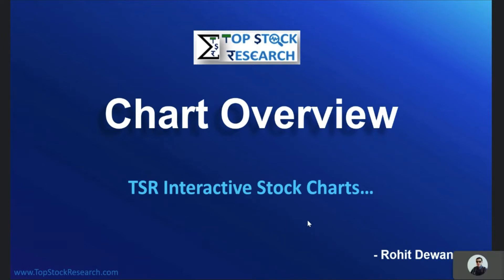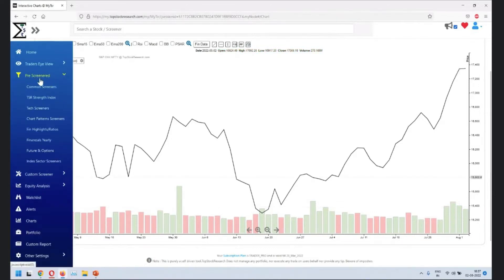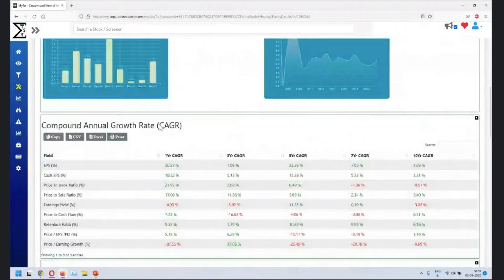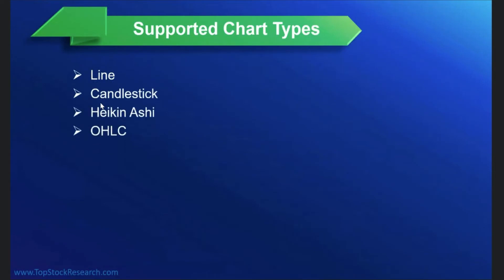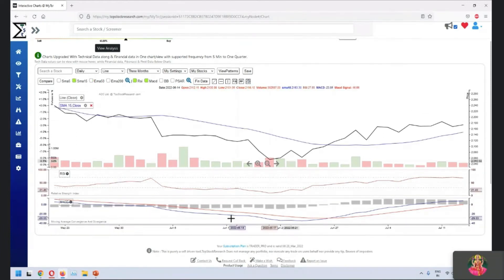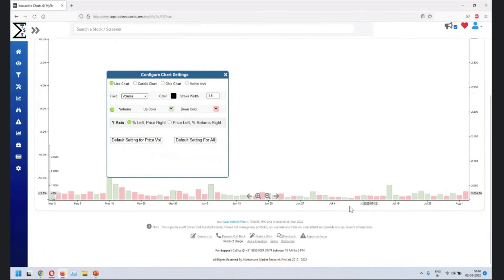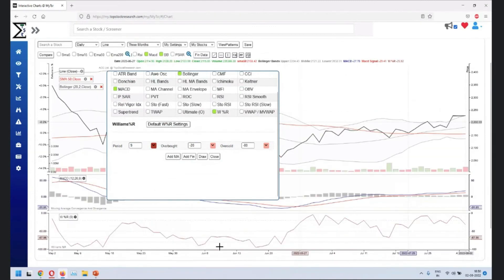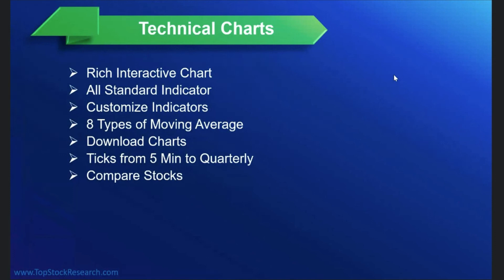Charts Overview Part 1 | Charts in TopStockResearch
TopStockResearch Chart Overview Live Session Part 1 - Introduction to Charts. This live session was held on August 02, 2022. We discussed our one of premium feature and its details in this discussion. Due to the size of the video being large, we have divided it into distinct sessions for each topic, allowing viewers to choose whether to watch the entire video or just certain topics they’re interested in. To get better understanding of the product please watch TopStockResearch Overview

In this session we cover:

TopStockResearch Charts
1. Technical Charts
2. Financial Charts
3. Interactive Charts
4. Upto 25 Years of Data
5. How to save and download Charts
6. How to Customize

Where to find charts
1. Interactive Standalone Page
2. From PreScreener
3. From Custom Screener
4. From Equity
5. From Financial Ratio
6. From Financial Statement
7. Portfolio
8. Share Holding Patterns

Supported Chart Types
1. Line Chart
2. Candlestick
3. Heikin Ashi
4. OHLC - With Overlays & Bottom Pane
5. Financial Charts
6. Pie Chart

Charts in various Fields
1. Open
2. High
3. Low
4. Close
5. (High + Low) / 2
6. (H + L + C) / 3
7. (O + H + L + C) / 4
8. Volume

Technical Charts
1. Rich Interactive Charts
2. All Standard Indicators
3. Customize Indicators
4. 8 Types of Moving Average
5. Download Charts
6. Tick from 5 min to Quarterly
7. Compare Stocks